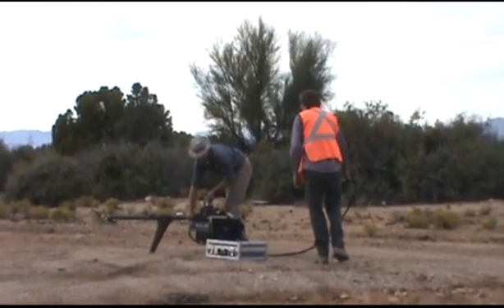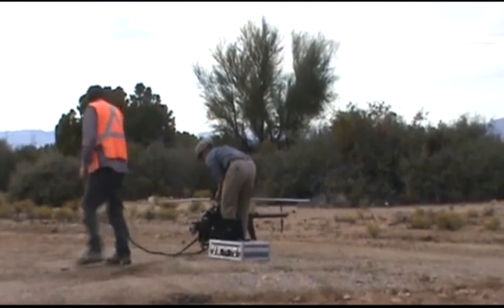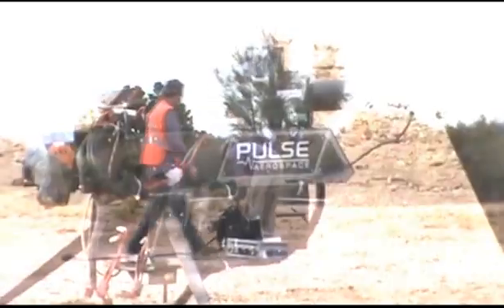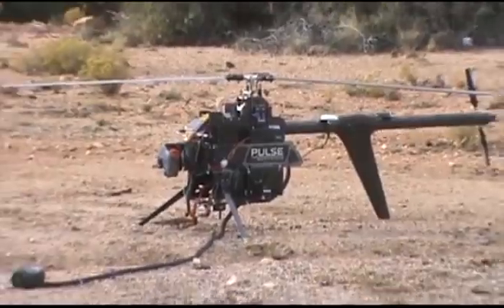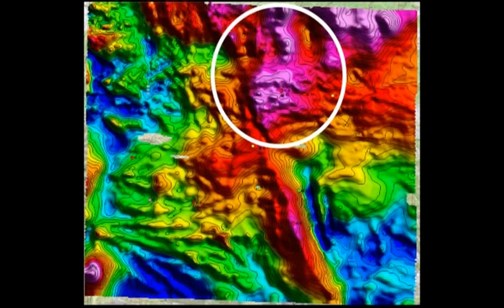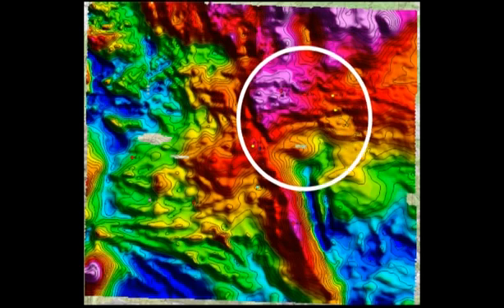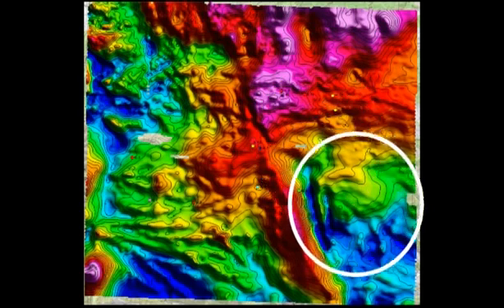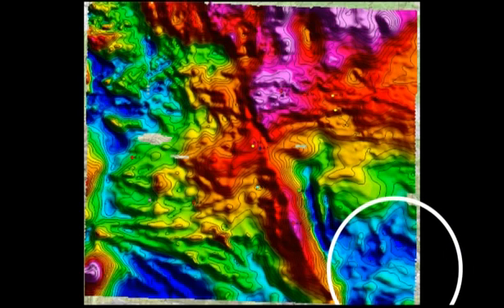Drone airborne geophysics survey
Using a drone at Kabba for an airborne geophysics survey in December 2016